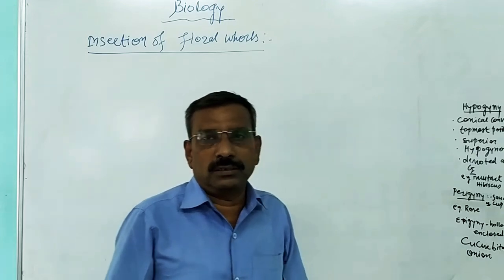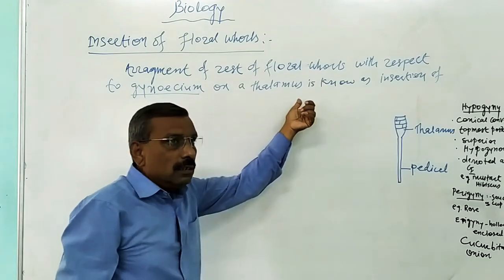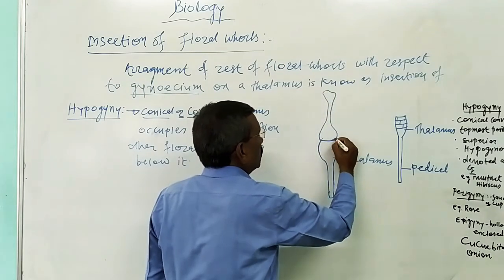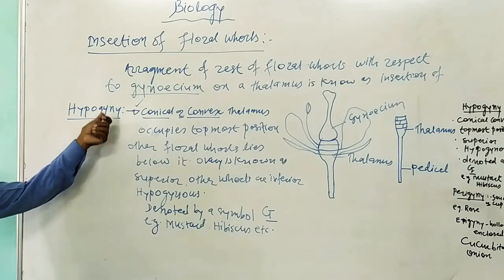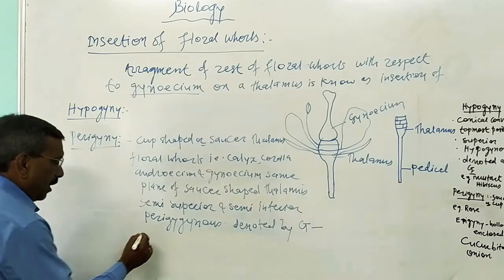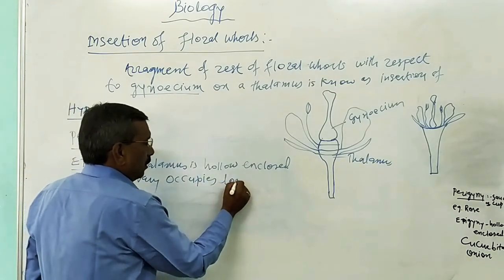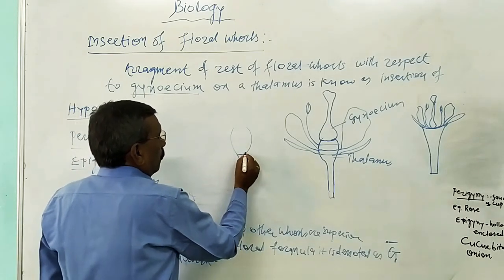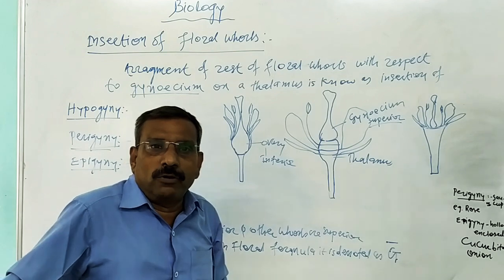Biology 11th science--7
Insertion of floral whorls on thalamus.
Hypogyny, perigyny and perigyny.